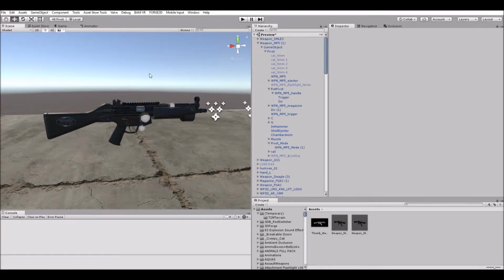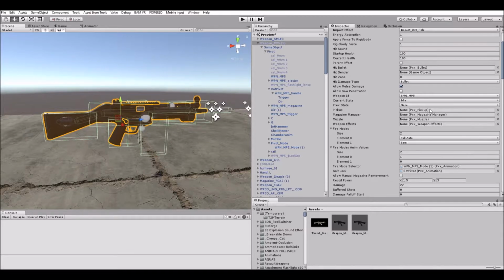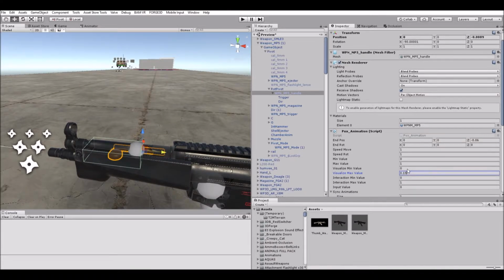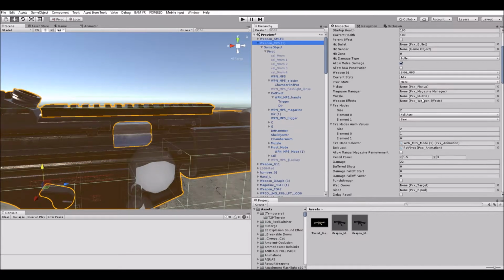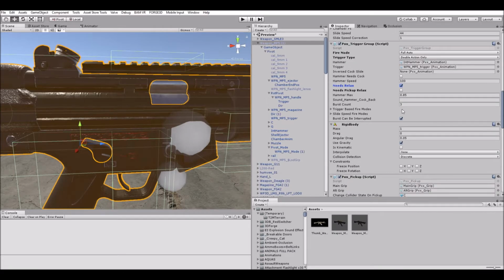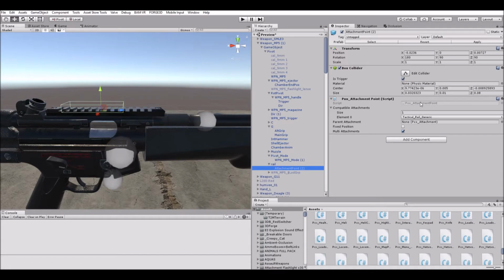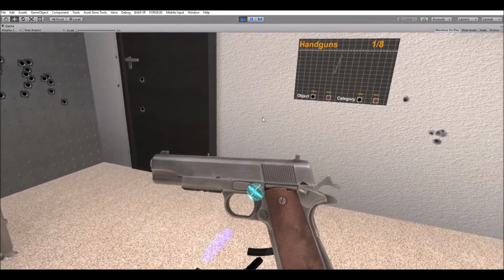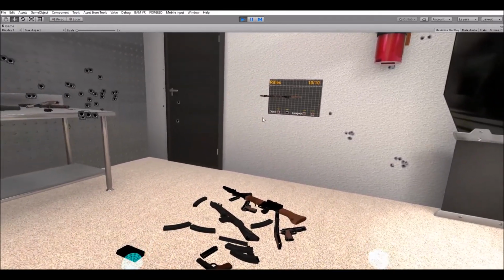BAM Devlog: What is a gun made of in BAM?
In this video I will show you how a gun is working internally. For this I will give you some more insight in the Unity project itself :)